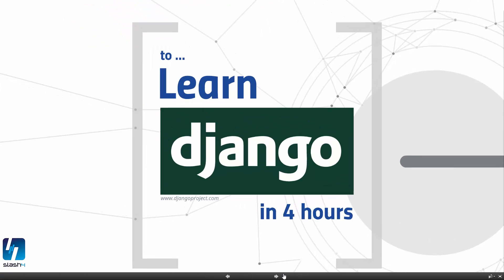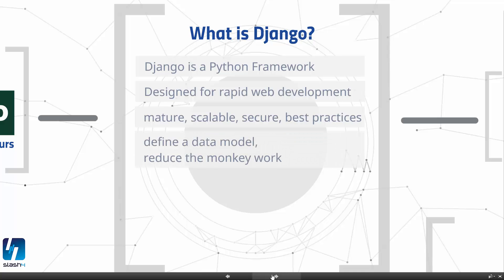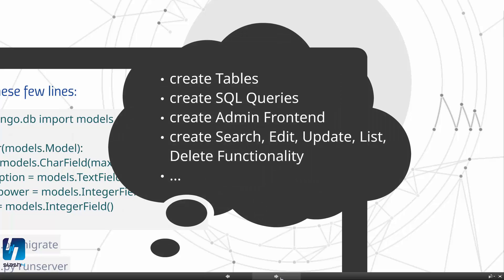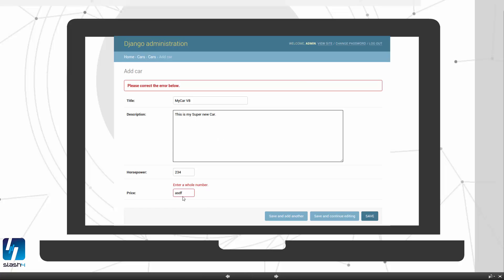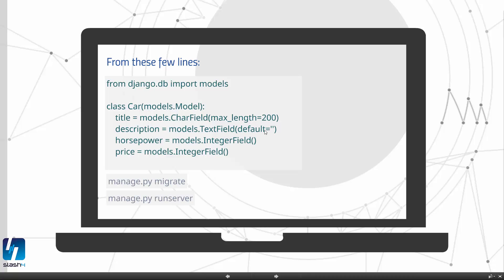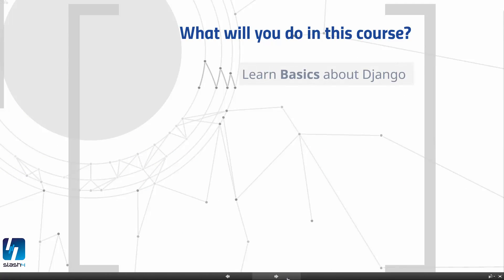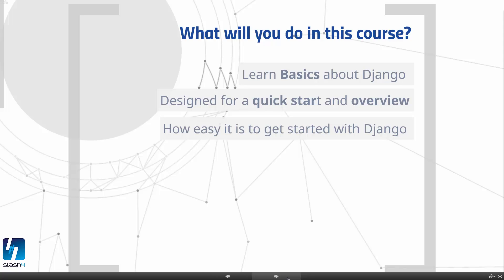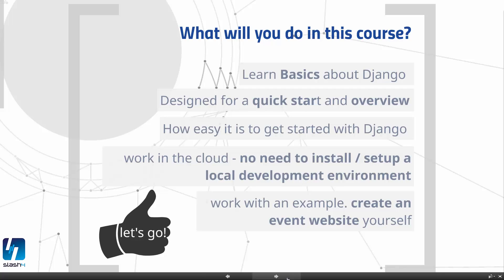What is Django? Learn Django in 4 hours - chapter 1: Welcome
This video is part of the course "Learn Django in 4 hours"

In this free, fast track course you will create an awesome event website using the python framework “Django”. This course boils down the Django development cycle to it’s essentials – we try not to bore you with “historical facts” about Python or any long running OS installation routines or useless “Hello World” programs.

What is Python Django?

With Django you can:

- write better apps in shorter time with less code
- the code of the framework is mature, stable and follows state of the art best practices
- you don’t have to do monkey work – you just define your data model and Django creates databases and tables, all default SQL queries, a powerful admin tool, type and input validations, session management, user and role management, a template engine, i18n features and much more for you …